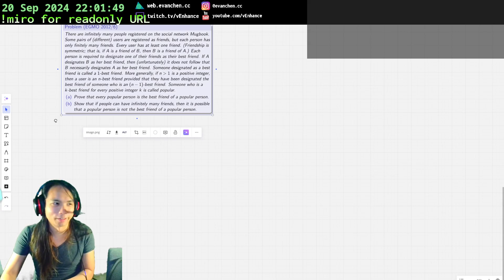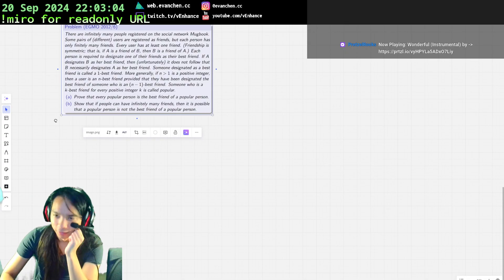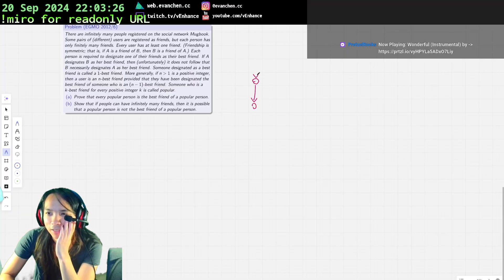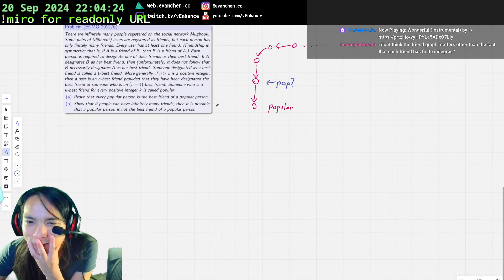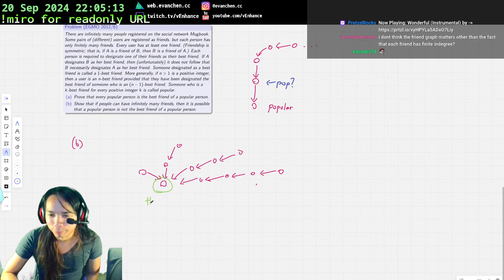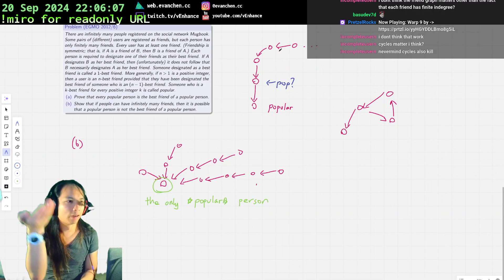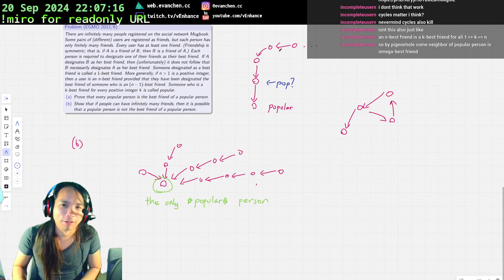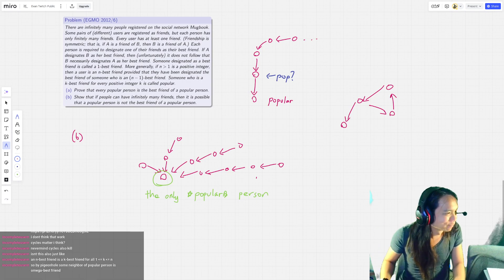EGMO 2012/6: Dan Schwarz's social network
runs Friday 8pm ET during school year